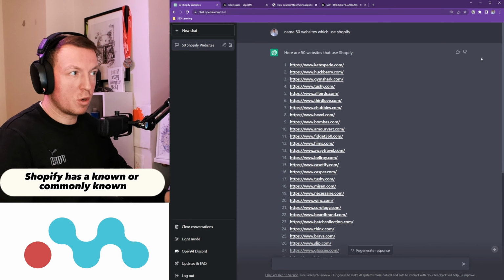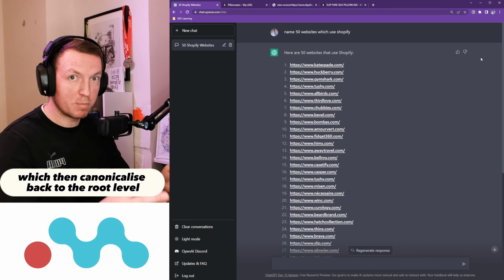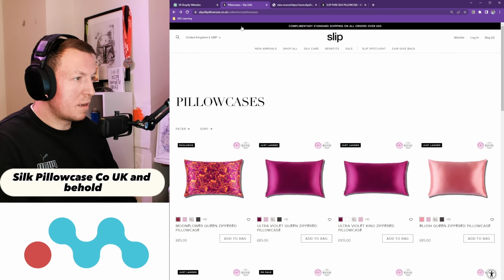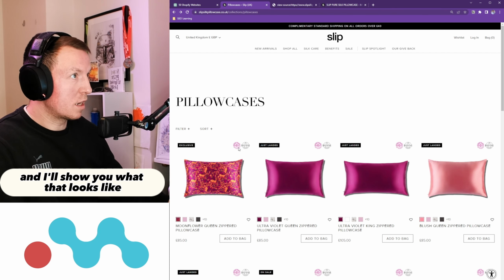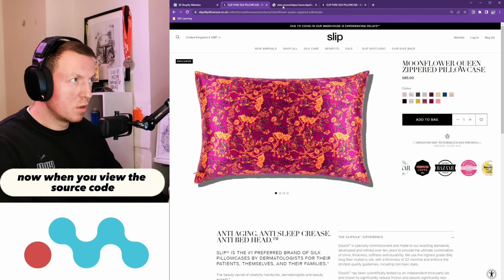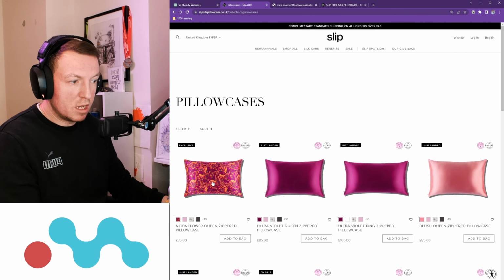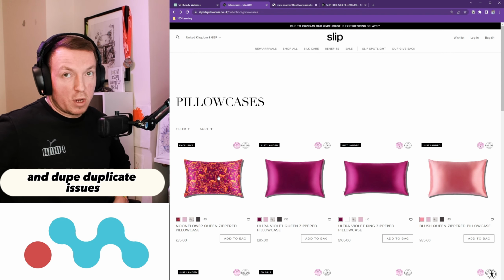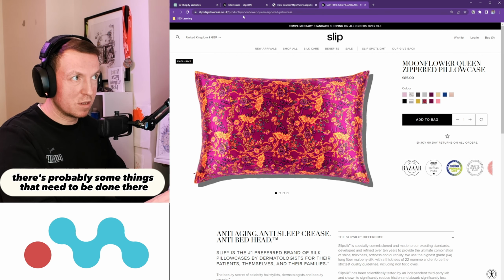Find New (SEO) Clients Using chatGPT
*correction: I said "root level product urls"  The pages sit on /products URLs and what I meant is that the product sits in its own single URL.

This one is aimed at the SEOs but could be used for many other service-based businesses.

In this example, I used chatGPT prompts  to find me websites that use Shopify because I know that most sites on this CMS have an internal linking issue with collection pages being linked to from category pages and canonicalising back to the product URLs.

If you don't know how to fix this for these sites, I can make another video.